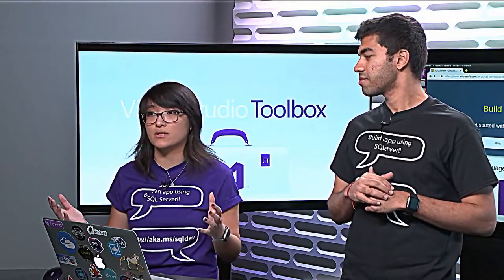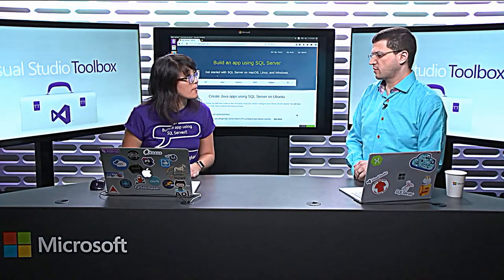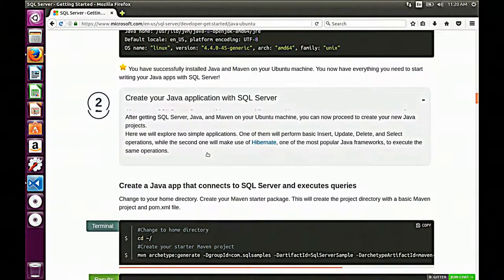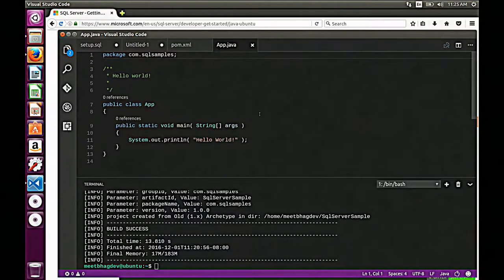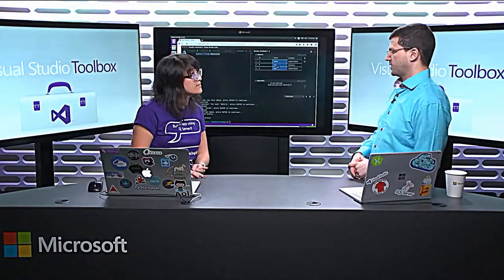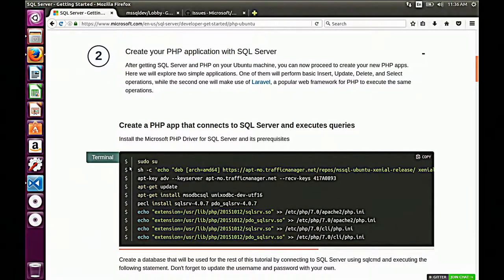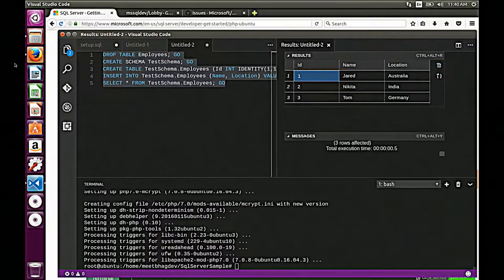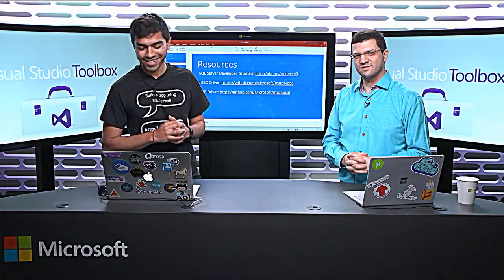How To Get Start With PHP, Java, and SQL Server on Linux